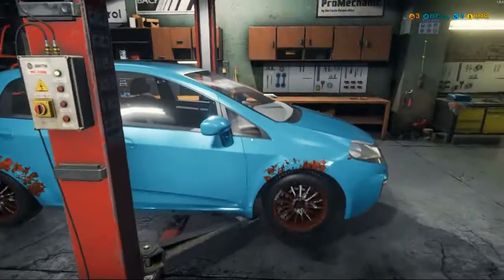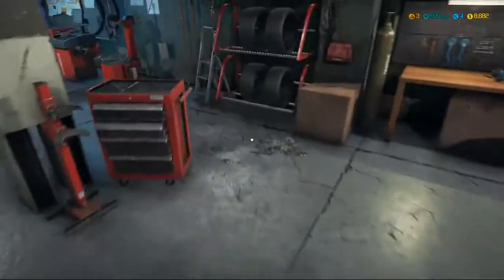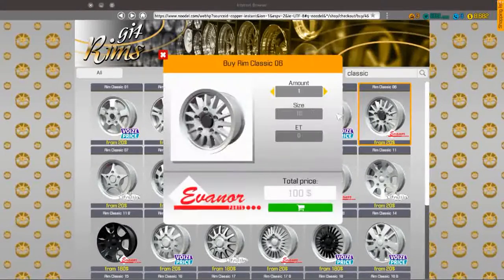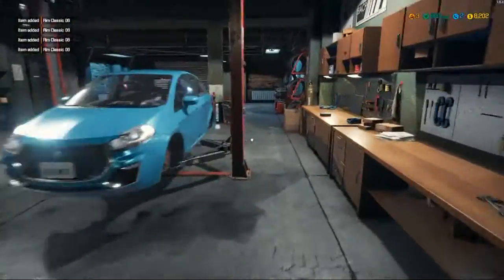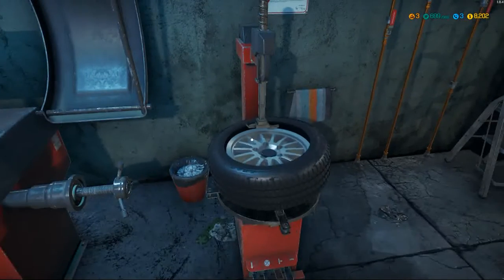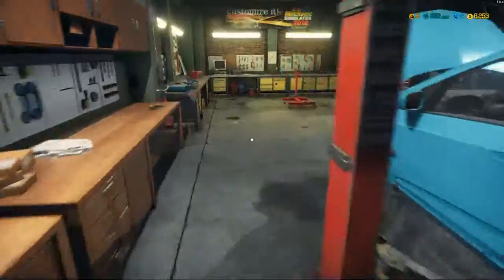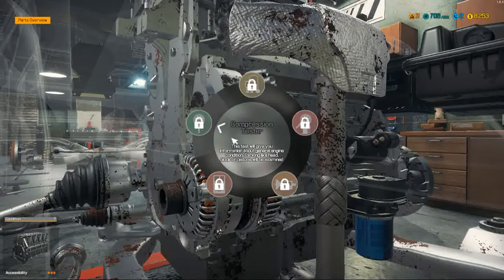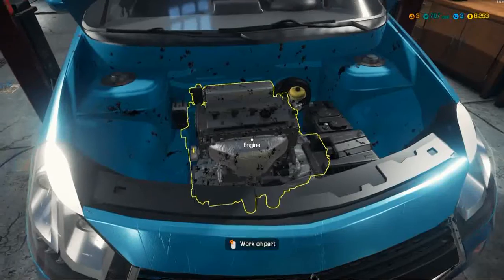Car Mechanic Simulator Ep.2 Story Order 3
Welcome to another video on my channel.  Today I am playing Car Mechanic Simulator 2018 and am completing the third story order!!!